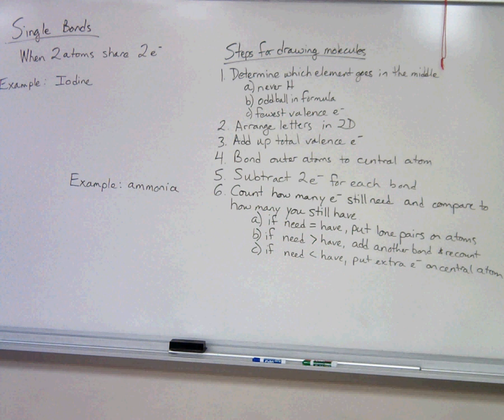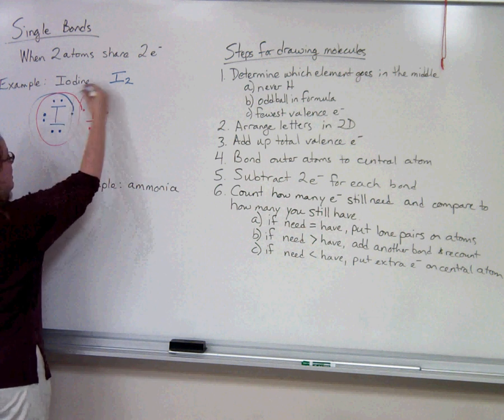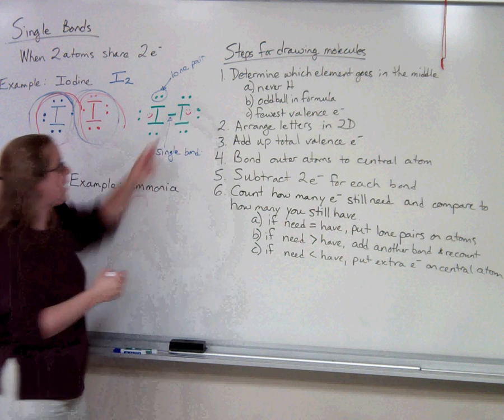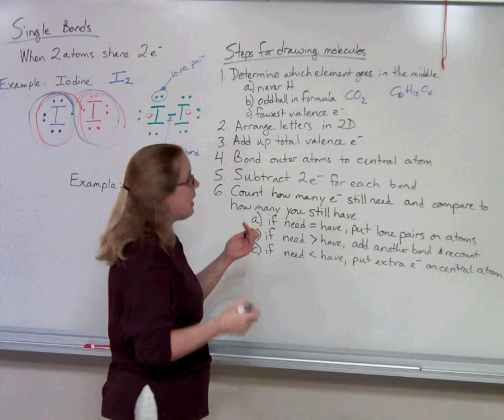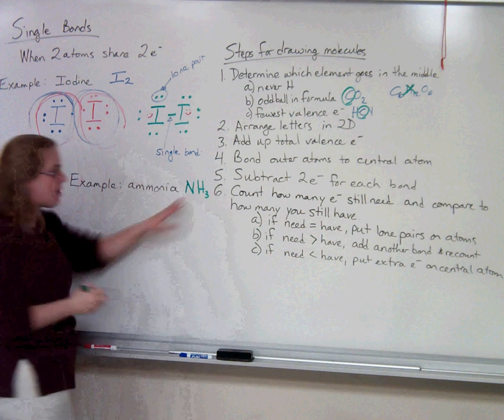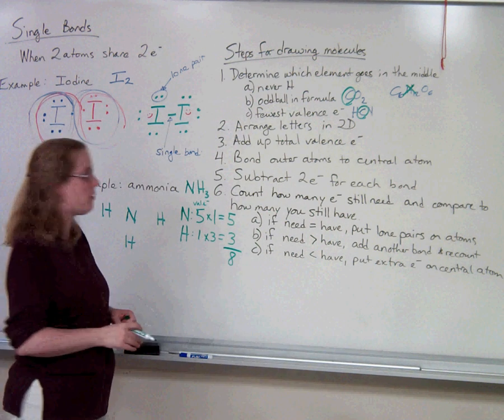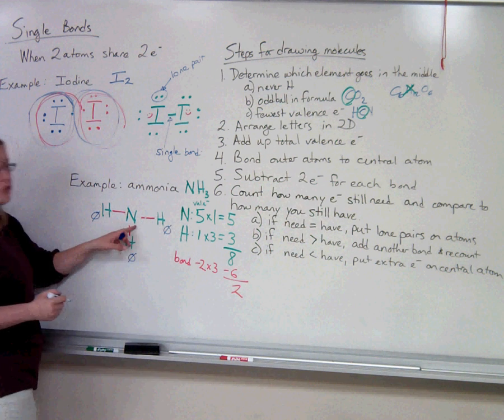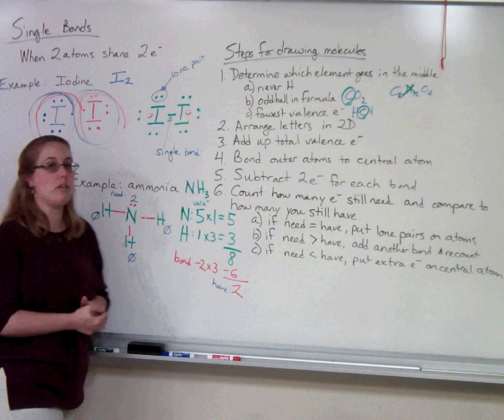Single Bonds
Pre-AP hmwk for 11/26 & 11/27